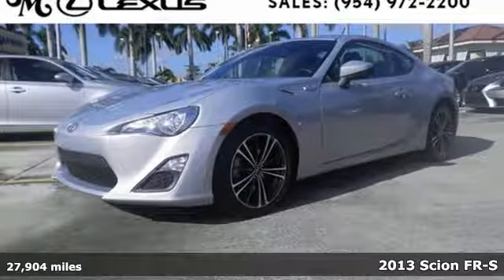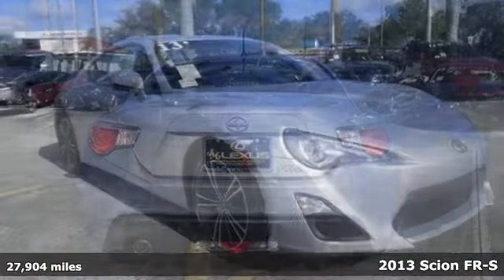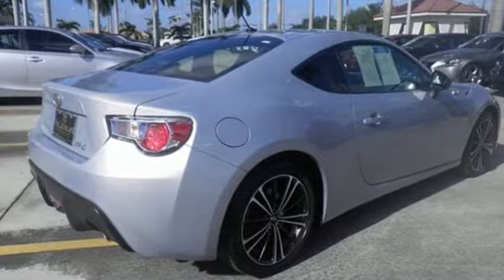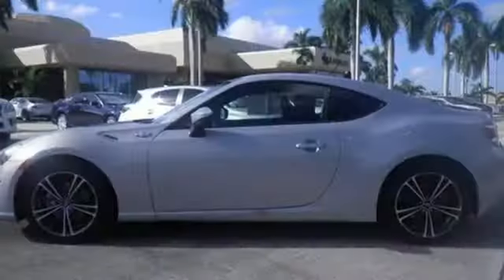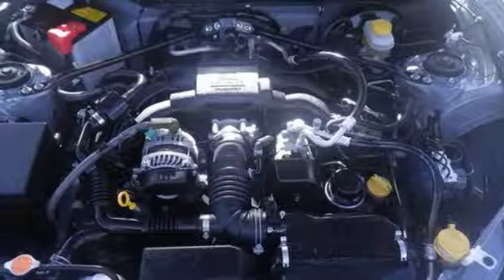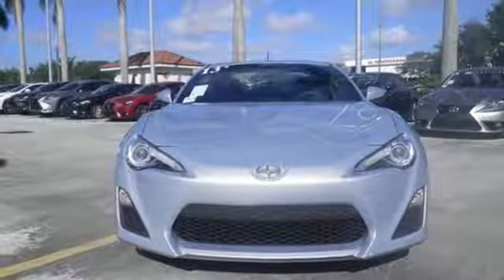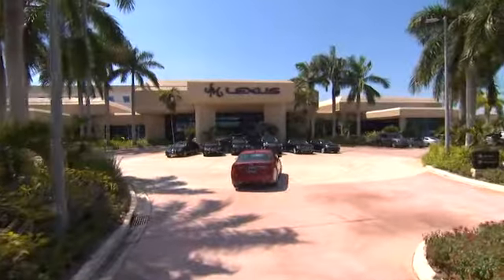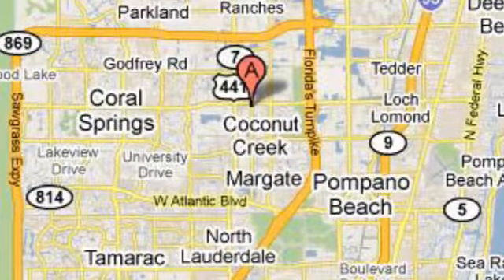Used 2013 Scion FR-S Margate FL Fort Lauderdale, FL 706744A - SOLD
Year: 2013
Make: Scion
Model: FR-S
Trim: 10 Series
Engine: 2.0L 4 cyls
Color: Silver Ignition
Interior: Black
Mileage: 27904
Stock #: 706744A
VIN: JF1ZNAA1XD2728513
Recent Arrival! CARFAX One-Owner. Clean CARFAX. NO DEALER FEES! NAVIGATION!!. Silver 2013 Scion FR-S 10 Series RWD 6-Speed D-4S 2.0L H4 DOHC Odometer is 15465 miles below market average! Reviews:brbr * Light and well-balanced chassis; excellent steering; high fuel economy; comfortable and spacious front seat; abundant standard features; distinctive styling. Source: Edmunds

Address:
5350 W Sample Rd